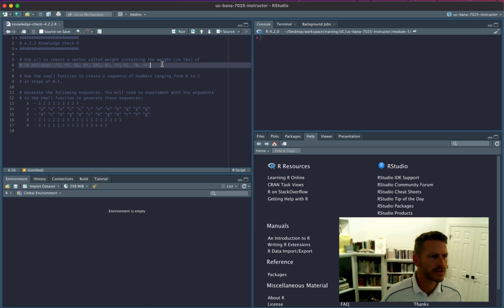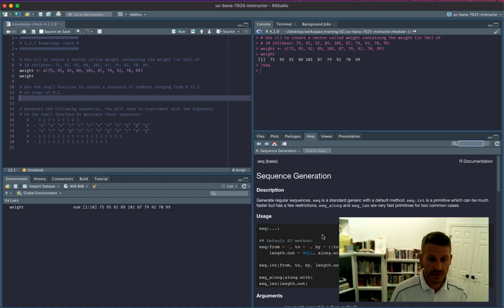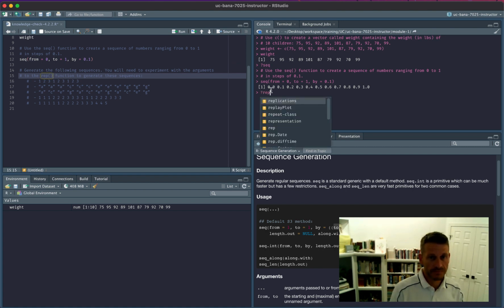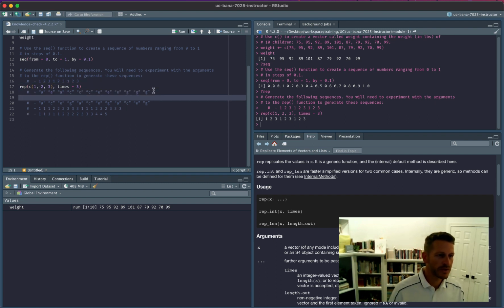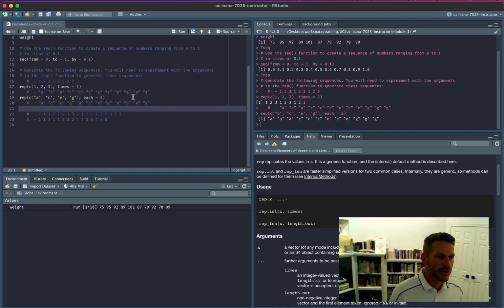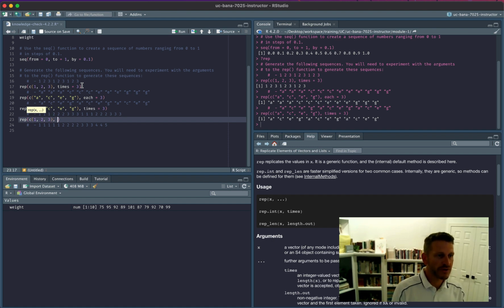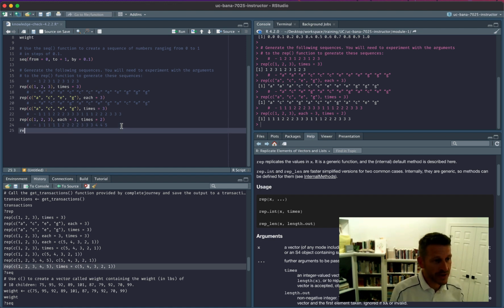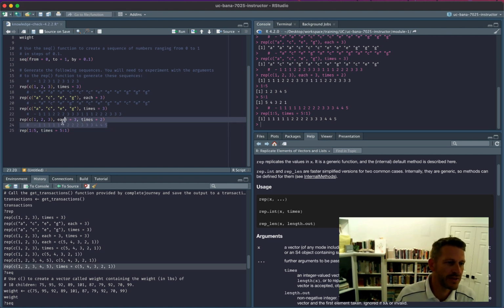Creating Vectors: Knowledge Check 4.2.2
This video accompanies Knowledge Check 4.2.2 in the Creating Vectors section of Lesson 1c: Vectors